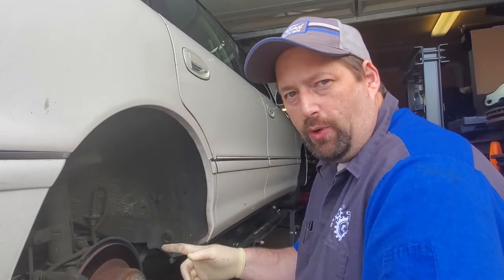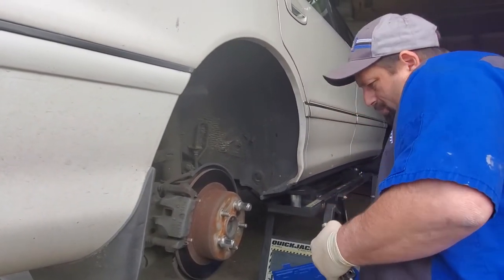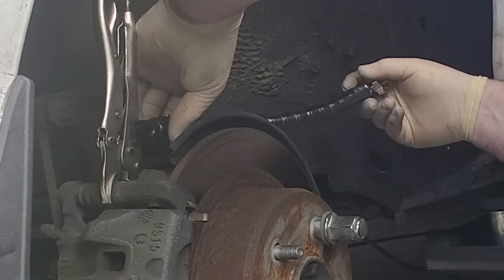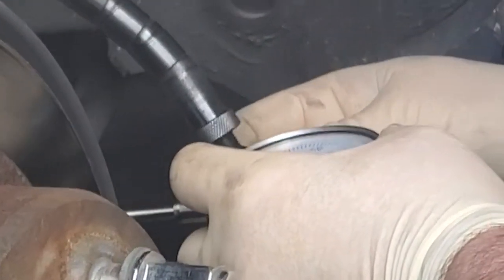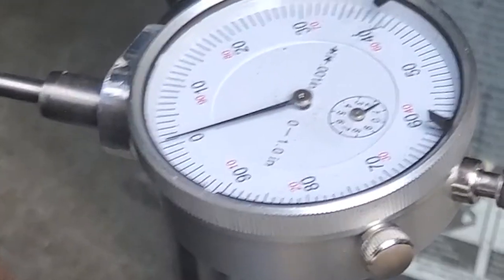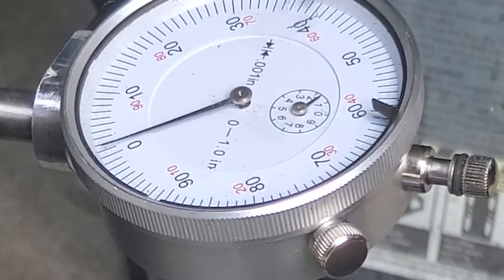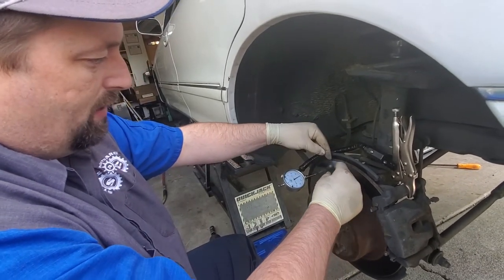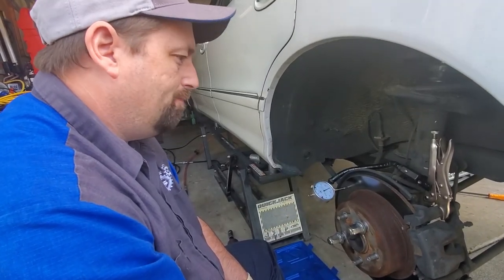Checking Rotors for Run-out ( wobble)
Here I show what I use and what I look for when checking Run-Out on a set of rear rotors.